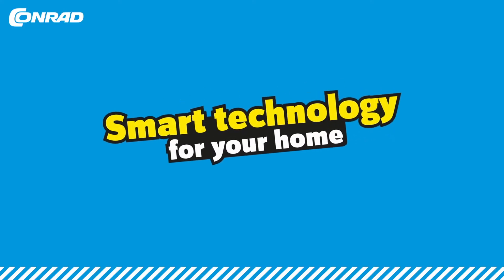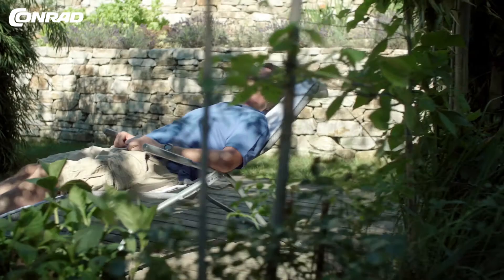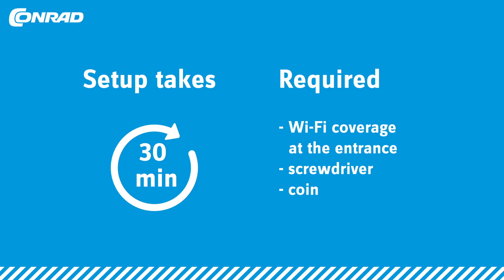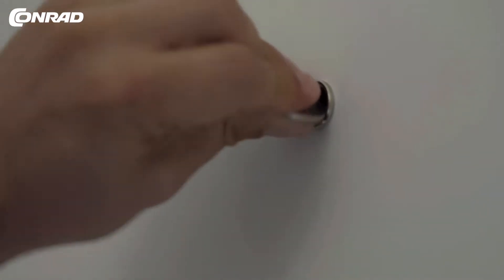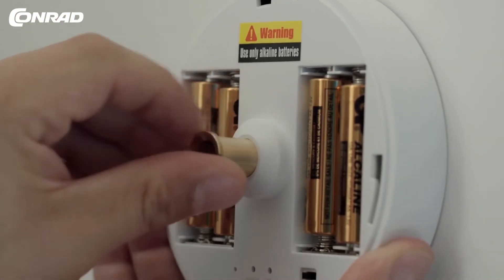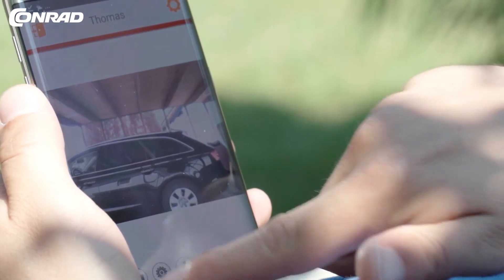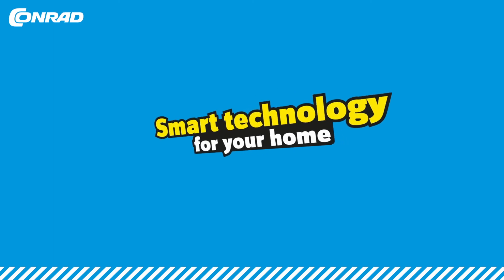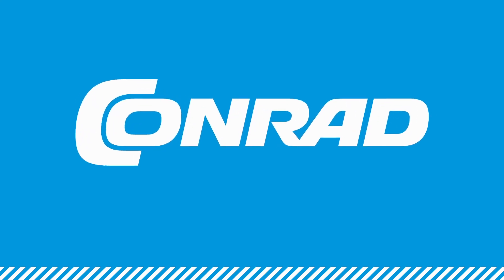It's gonna be a smart autumn: Get your smart front door the easy way!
It's gonna be a smart autumn, because of everything being safe!
Use your smartphone as a spyhole: check who's on your doorstep, talk to your guests, unlock the door, give access-keys - everything simply via app!